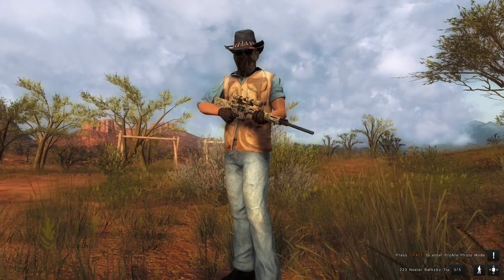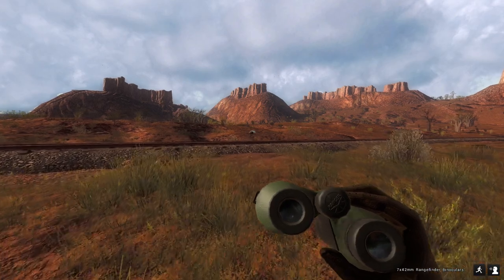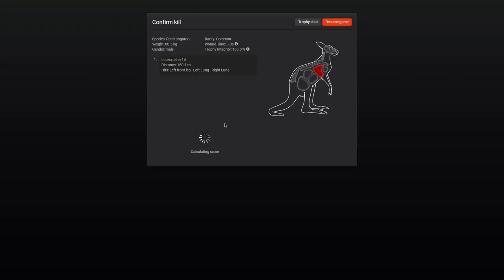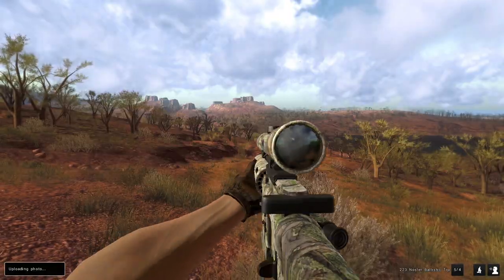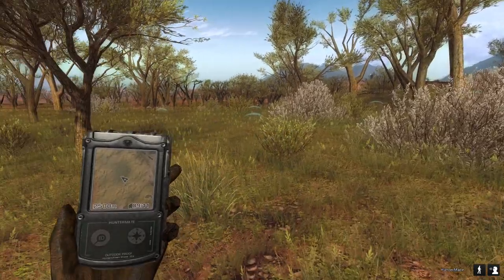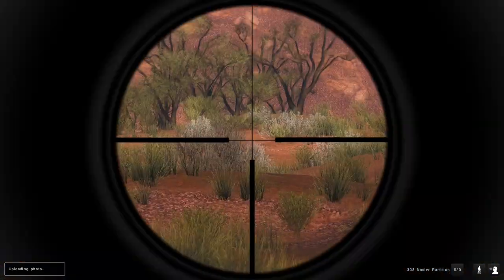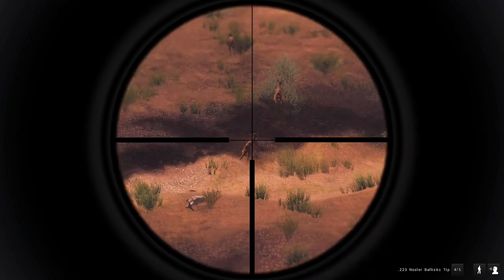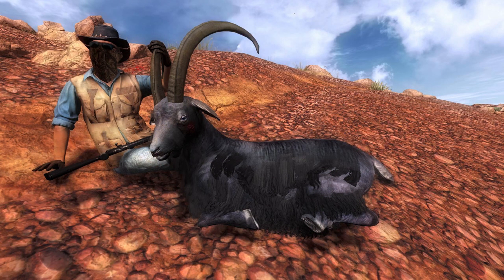Could These Be In New Zealand??? 👀 Feral Goat & Kangaroo Hunt In theHunter Classic!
Today i am going to hunt a could species that could potentially be coming to call of the wild in the brand new map. Those species are the Feral Goat and Wallabys (We are hunting Red Kangaroos cause that is what is in classic)